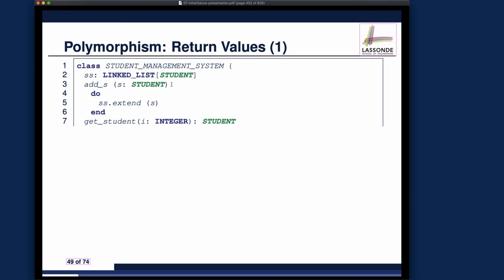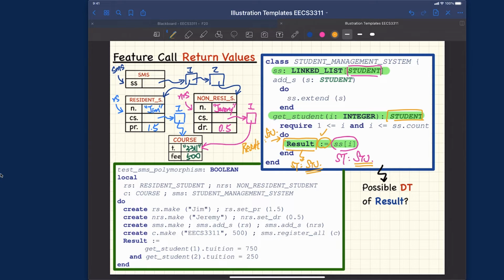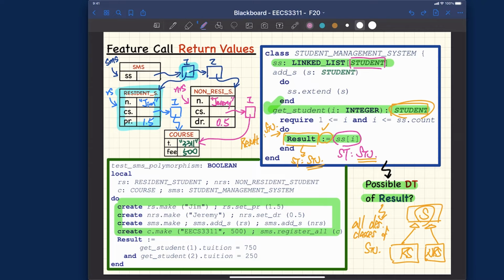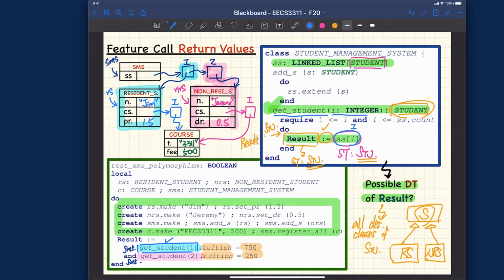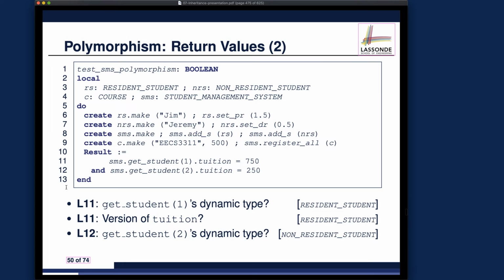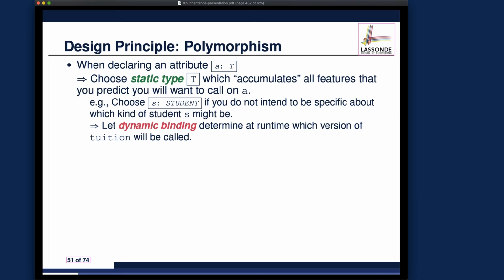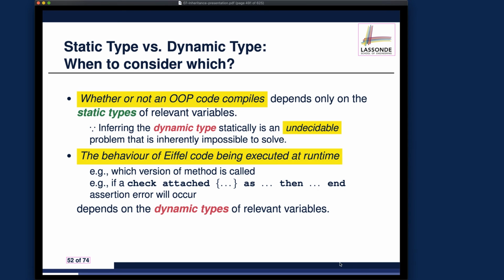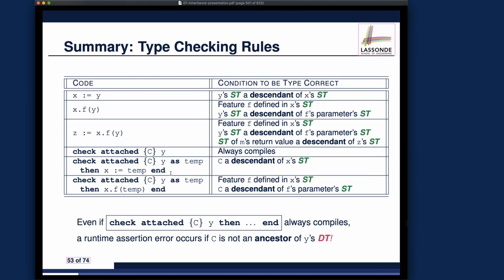[HD] EECS3311 F20 Lecture 7 Part 12 - Polymorphic Return Values, Concluding Remarks